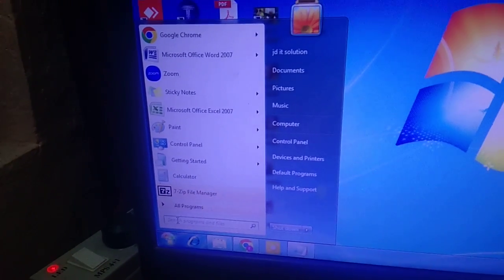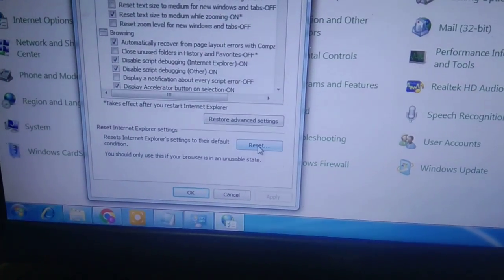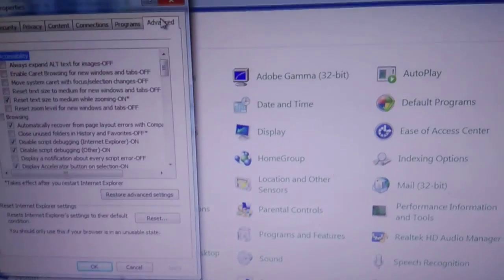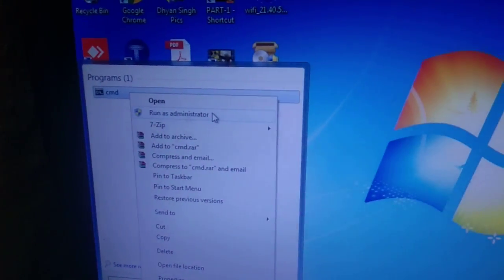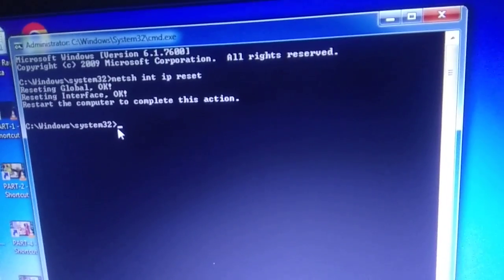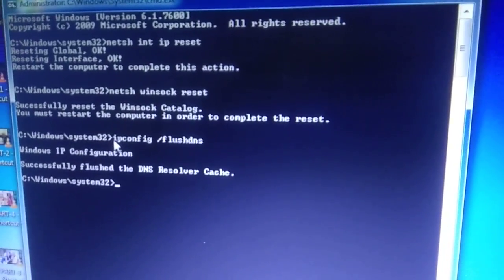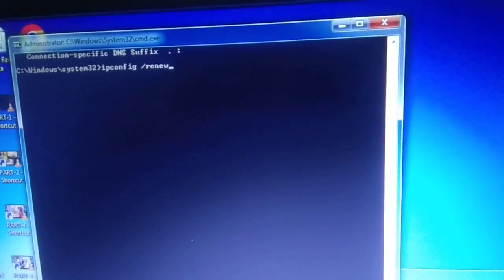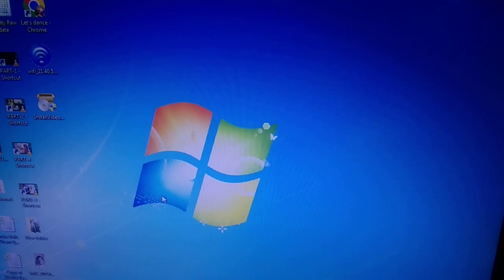NOT CONNECTED" No Connections Are Available Windows 7,8.1,10 || New Method 2025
ipconfig /flushdns
ipconfig /release
ipconfig /renew
after hitting above command please restart your system and your issue will be solved for sure , let me know in comment if solved or not i will reply you.

How To Fix Internet Is Not Working In Windows 7
✅ This instructions in this video tutorial can be applied  for  laptops, desktops, computers, and tablets which run the Windows 7/xp systems. This tutorial will work on all hardware manufactures, like Dell, HP, Acer, Asus, Toshiba, Lenovo, and Samsung